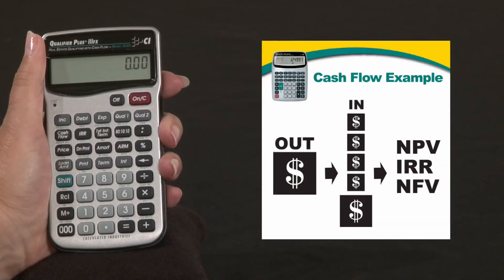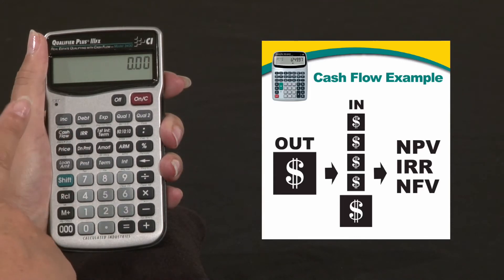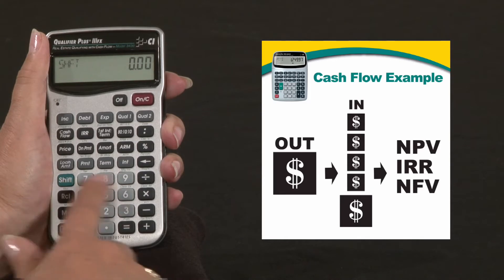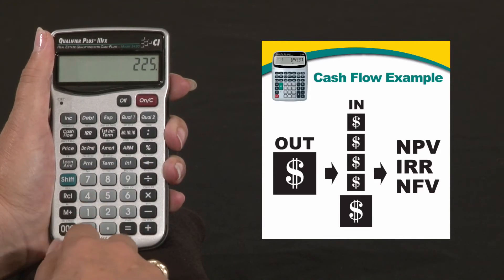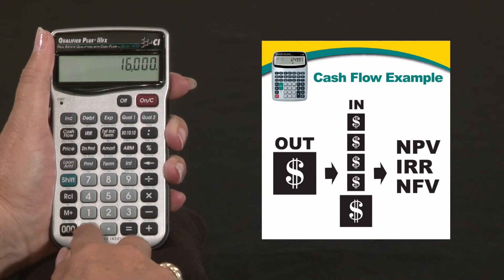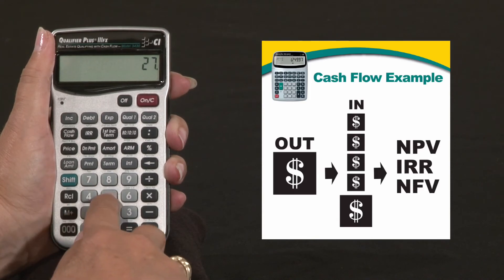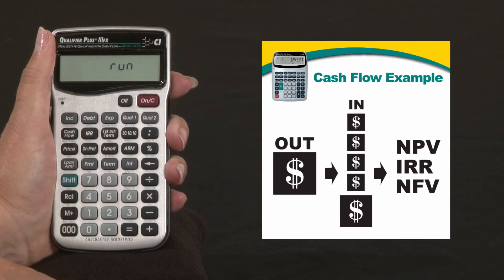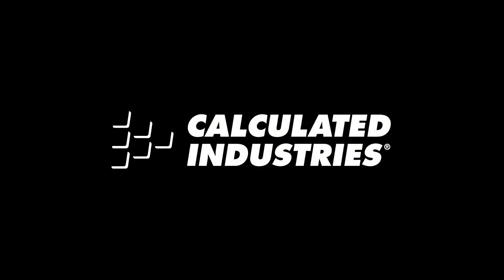Qualifier Plus IIIDT Cash Flow How To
See how the Qualifier Plus IIIFx Desktop calculator by Calculated Industries can help residential and commercial real estate investors work with cashflows to easily solve for NPV, IRR and NFV. Dedicated keys and custom display speaks in your language. Built-in functions for finding cash flows, IRR, NPV/NFV plus PI and PITI payments, buyer qualifying, amortizations, APR and much, much more. A great tool for experienced and new investors alike, or for any professional that needs to solve investment and financing problems in the office or out in the field. This quick example briefly shows how to enter and work with cash inflows and outflows far more quickly, simply and accurately than ever before.